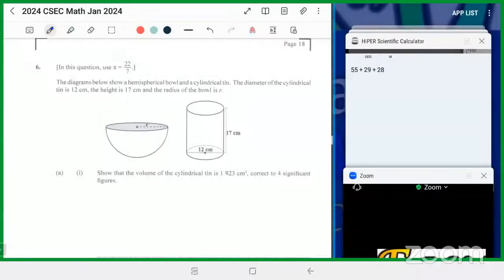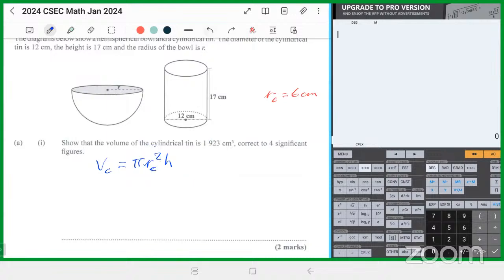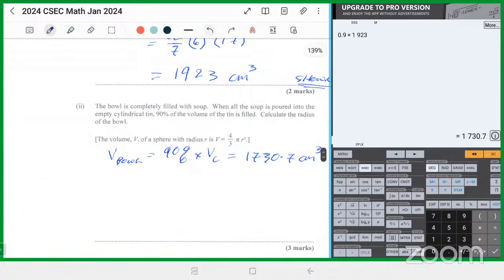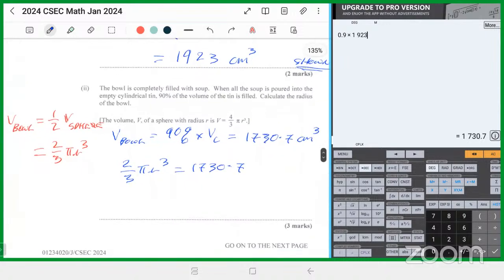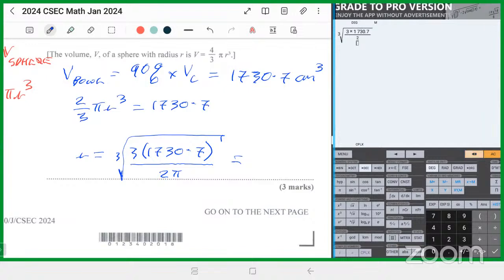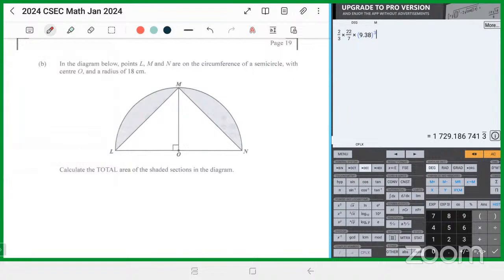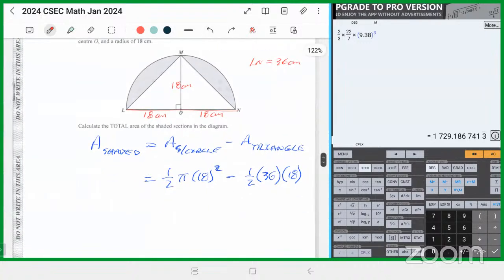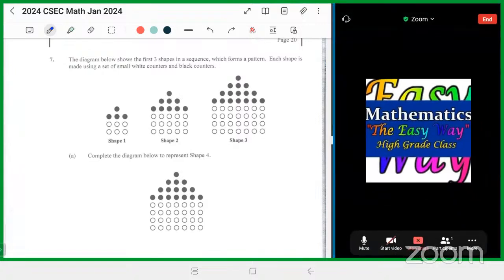Mathematics The Easy Way High Grade Class CSEC January 2024 Paper 2 Solution Question 6